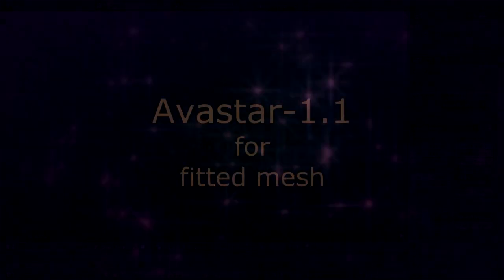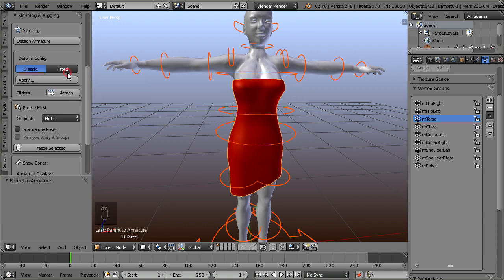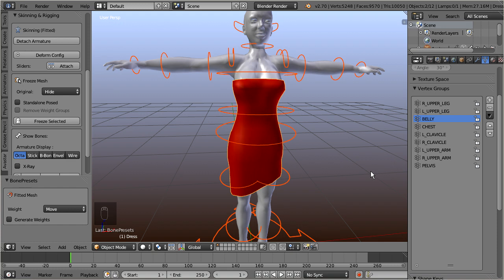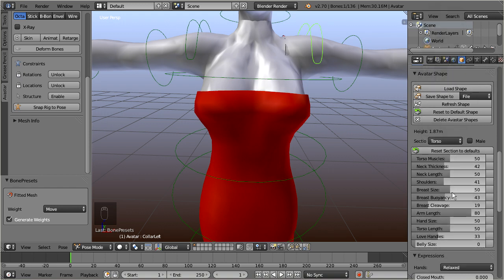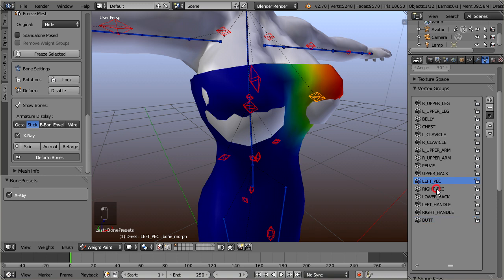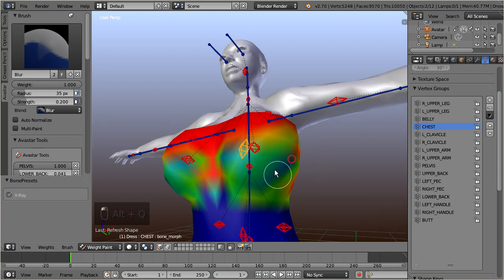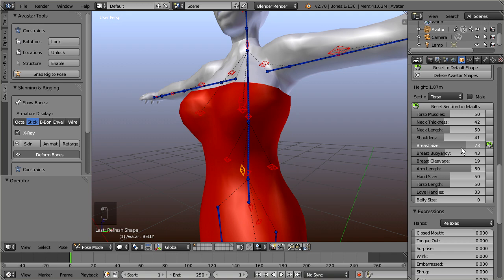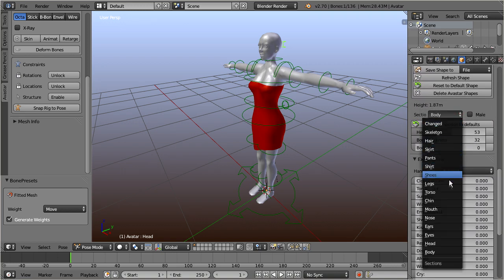(Outdated!) Fitted mesh with Avastar 1.1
A quick demo of our Fitted mesh support. This video shows how to convert an existing attachment from classic bone weighting to fitted mesh weighting.

In the last few minutes i also show you how you can create a fitted Mesh from an unweighted model.

Please use Avastar-1.1-1023 or newer from the testversions folder of your Avastar download page.